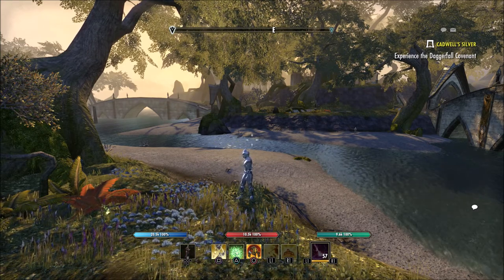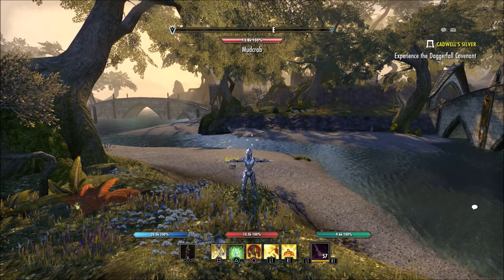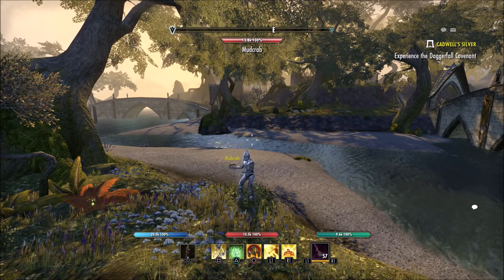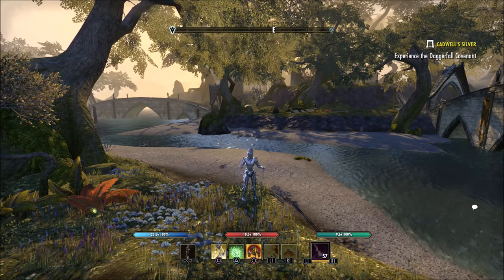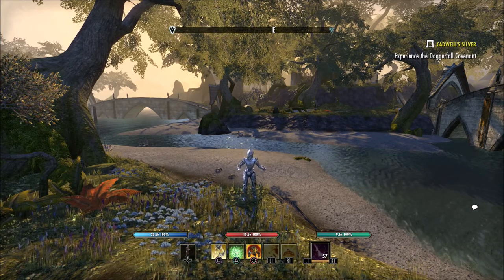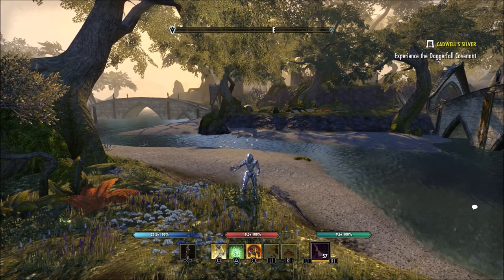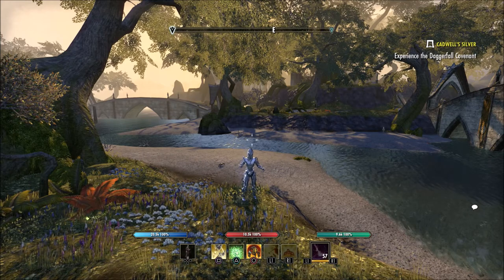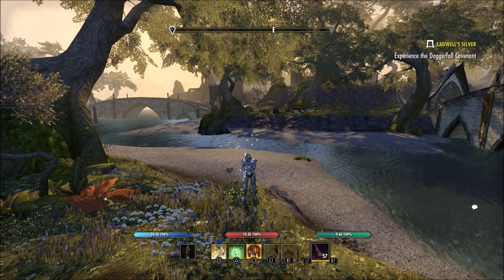Is ESO Plus Worth It In 2021? | Elder Scrolls Online